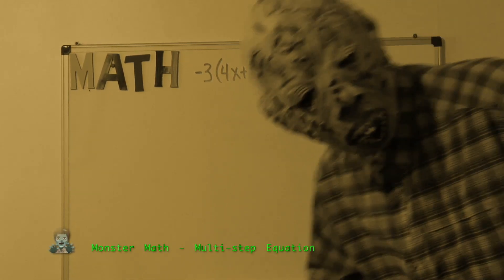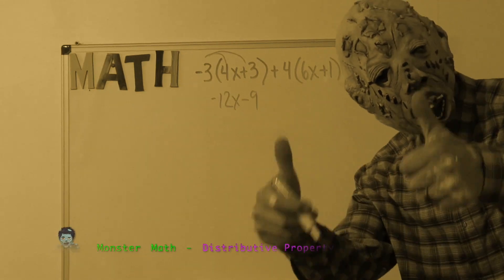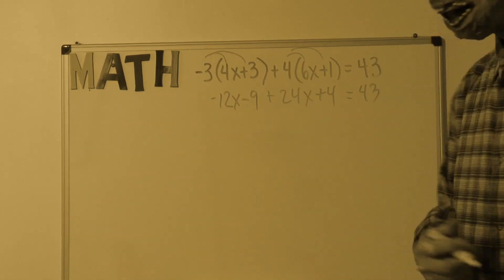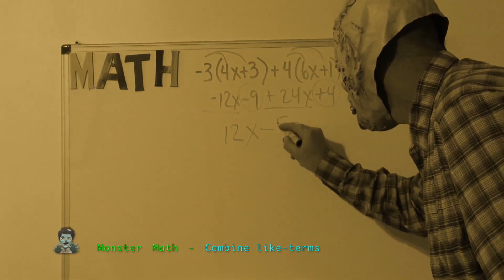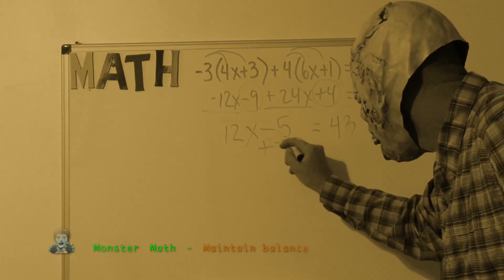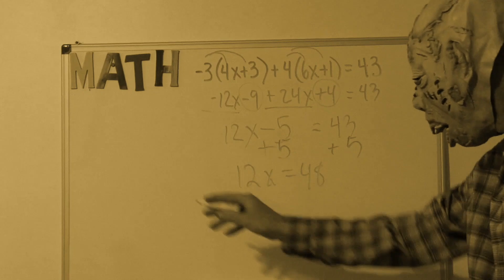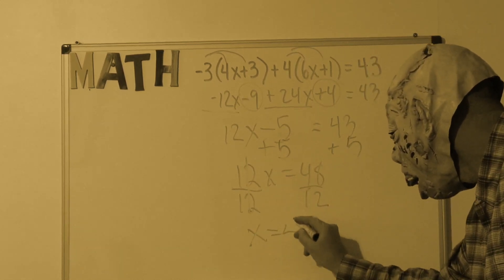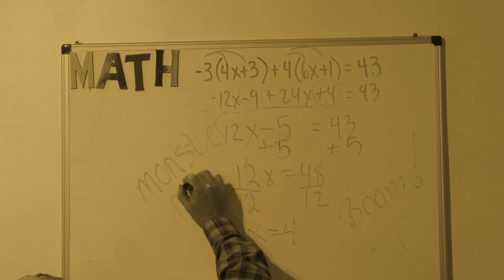Monster Math - How to Solve a Multi-step Equation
The monster goes through the example diligently and gives a relatively good explanation of each step.